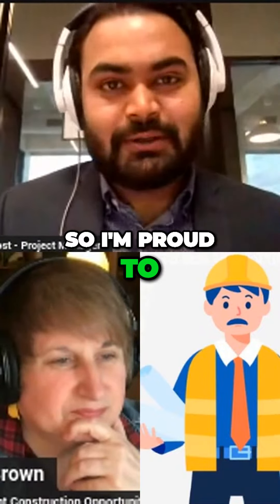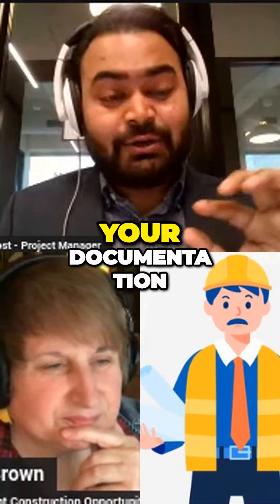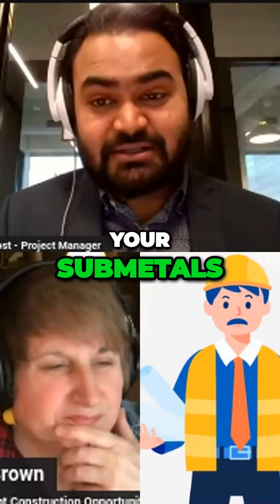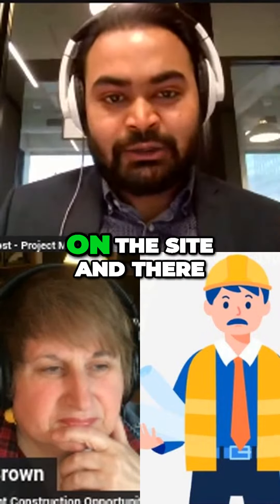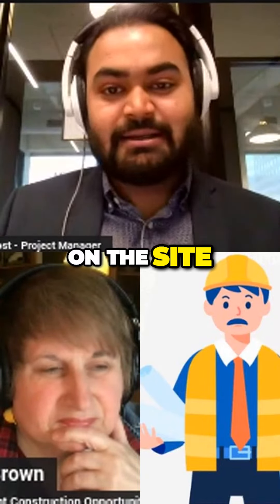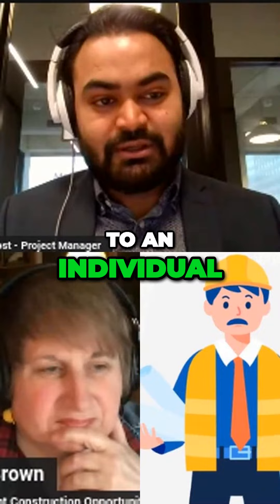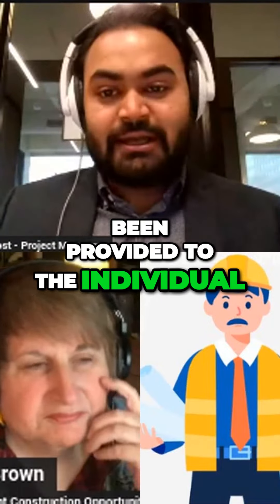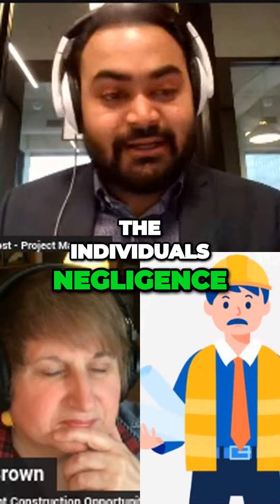Mastering Safety Compliance for Enhanced Workplace Protection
Tracecost's Vik Yadav, Project Manager shares how Tracecost's modular enterprise construction management platform can help you to master safety compliance on the job site.